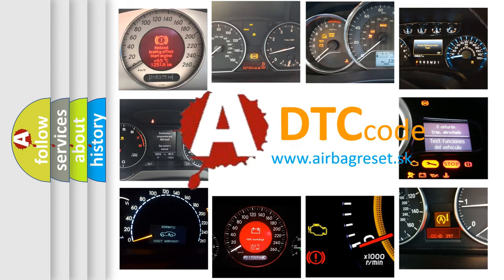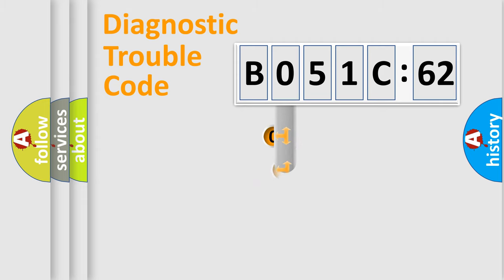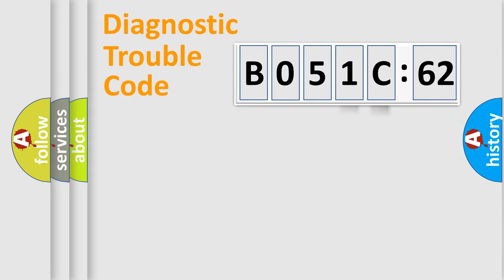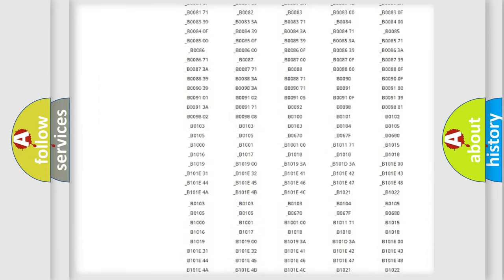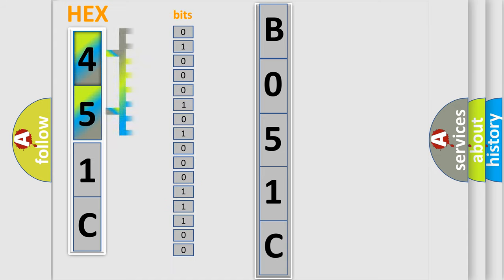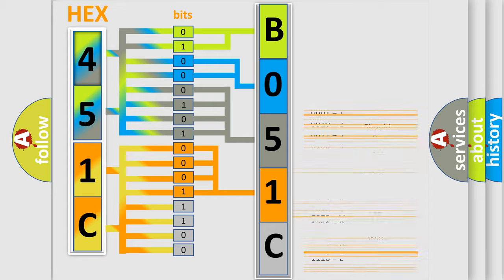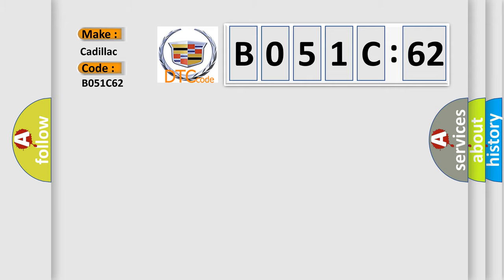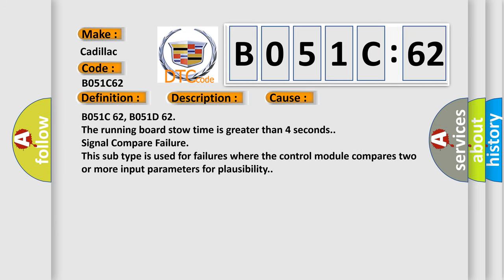DTC cadillac B051C-62 Short Explanation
Contents:
0:21 Basic DTC analysis according to OBD2 protocol standard.
1:48 Insight into programming
2:58 A diagnostically understandable description of the Diagnostic Trouble Code
3:05 Basic error definition

Make:
Cadillac
Code:
B051C 62
Definition:
Left Side Assist Step Position Sensor Circuit Actuator Stuck Open
Description:
Cause:
B051C 62, B051D 62
The running board stow time is greater than 4 seconds.